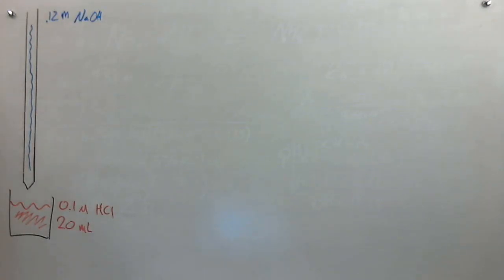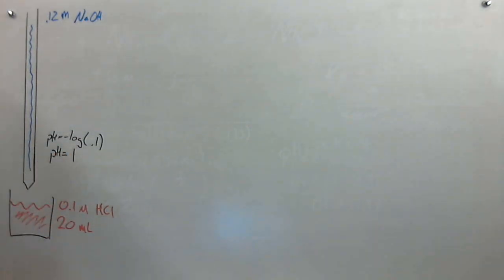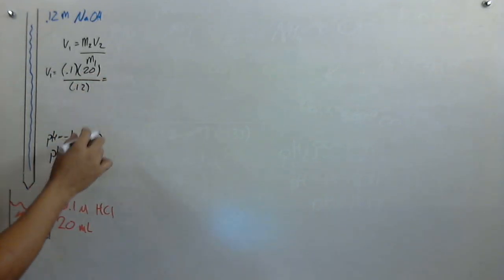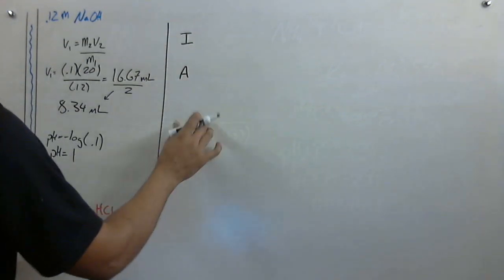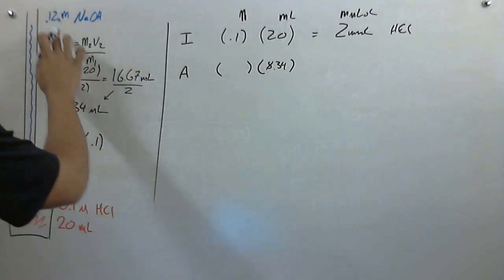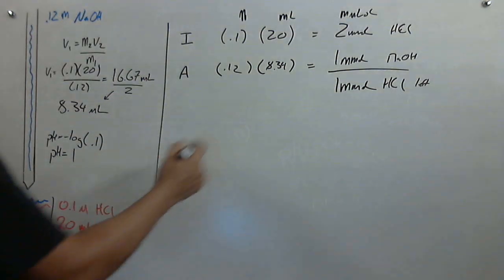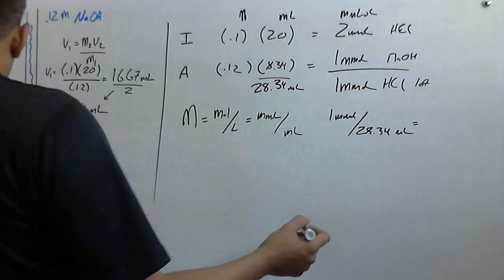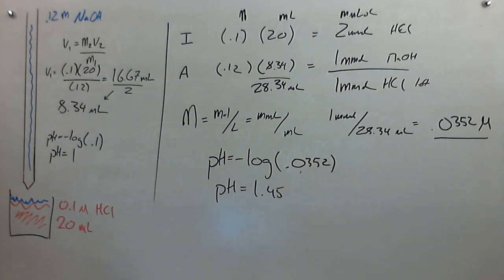PVCC Chemistry Chapter 6 Buffers and Titrations #1-2